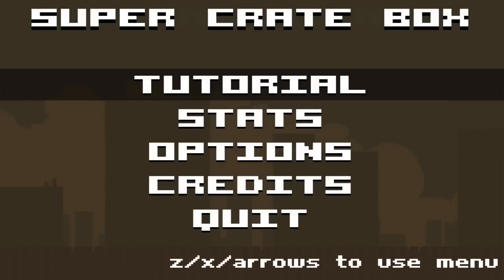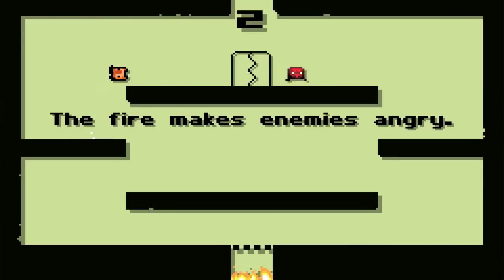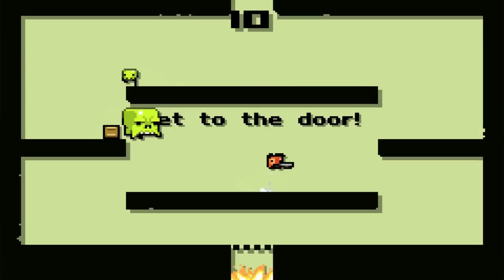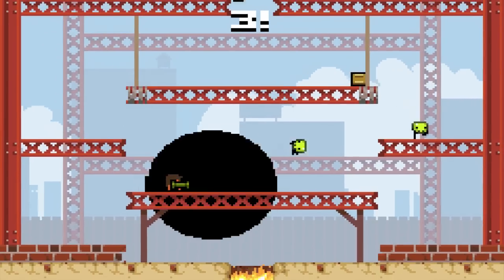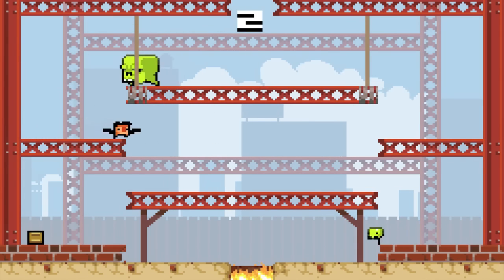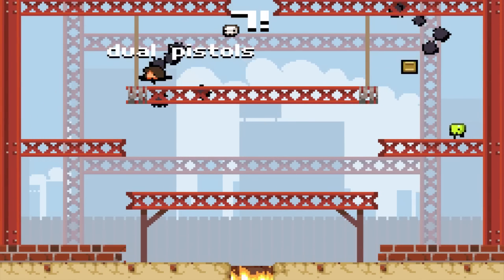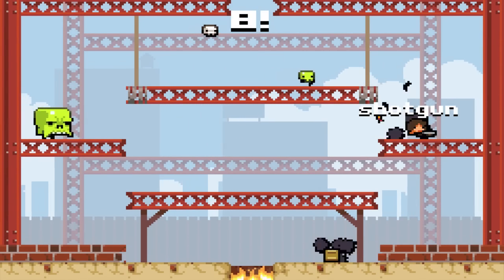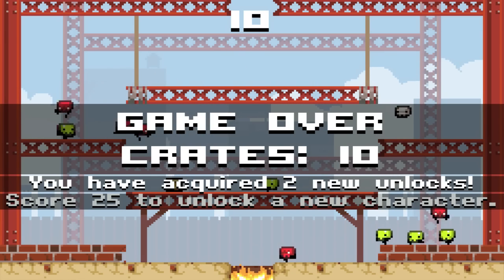Super Crate Box With Nica911!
After a long needed game of X-Com for a few days I decide to show you guys a cool game called Super Crate Box. It might not look very good but trust me, it is ADDICTIVE!